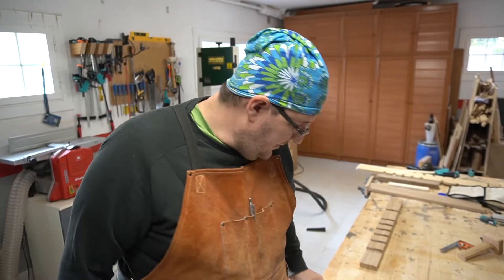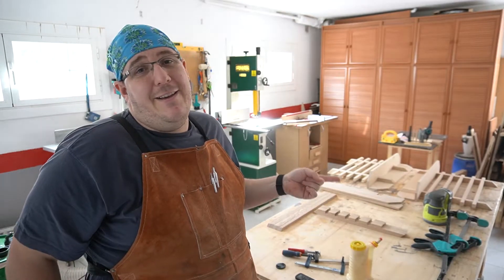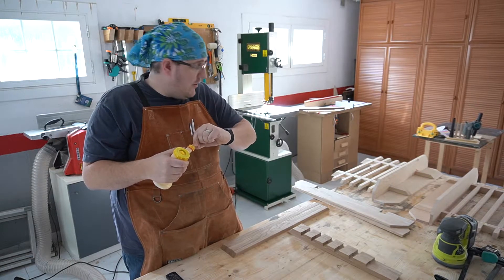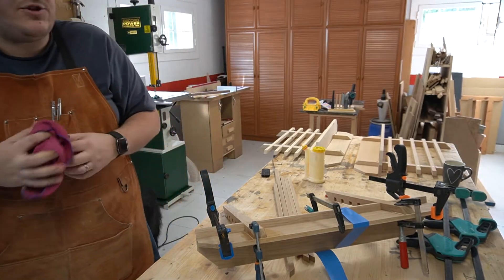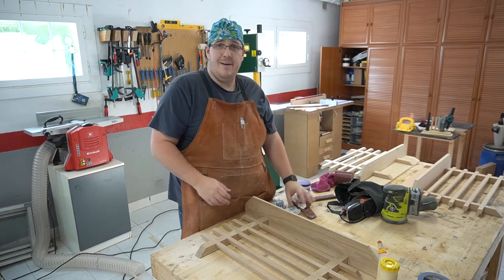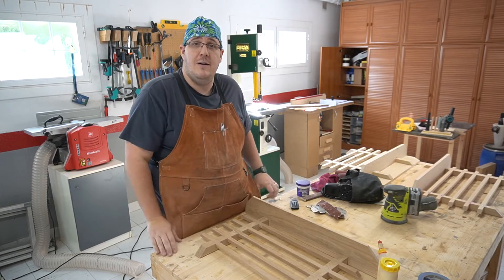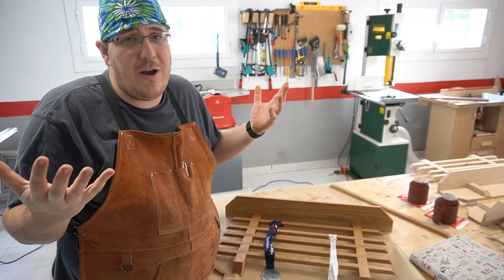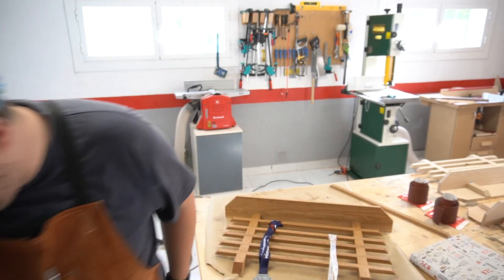Project 9 - Medalrack part 2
Here is part 2! The assembly step!

I made this small series as a surprise/present for 2 of my fans, who are "superachievers" and need somewhere to keep all those awesome medals!

I had to split this video in 2 parts, as it was just too long. So here is the second part, the assebly step.

Also, I mentioned some products, I have added links to Amazon for them (they are UK based, but you should be able to find them in any other local of Amazon store!):
Titebond 2 - Wood Glue
Simple Clamps
Danish Oil

Anyway, enjoy! And as always, if you have questions or feedback, please do use the comments below!

If you have the desire, please also follow me on the Social medias: